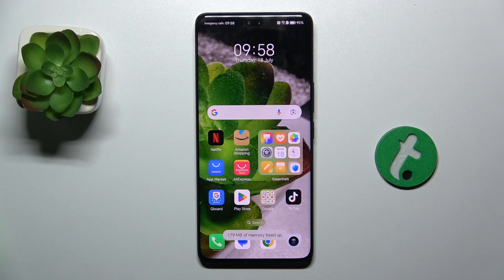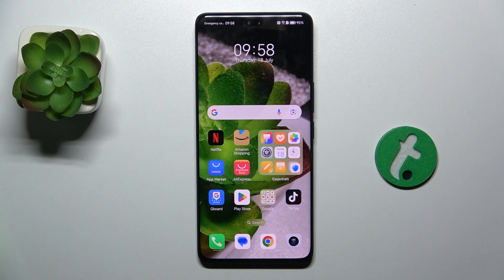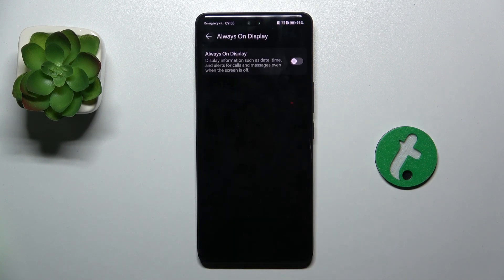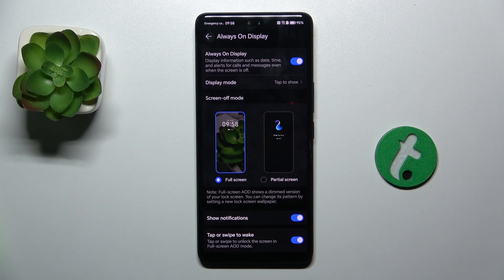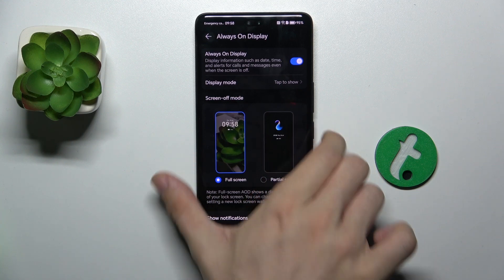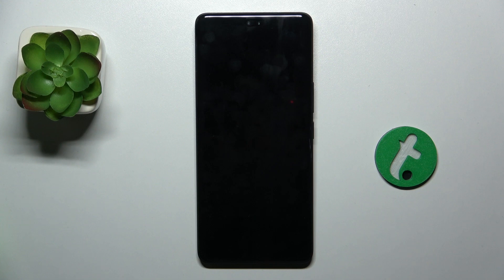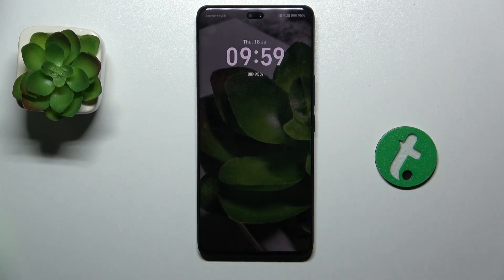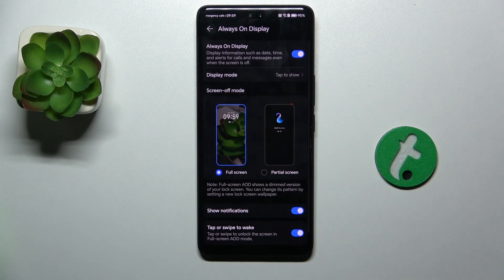Honor 200 Pro - How to Enable Always On Display - Keep Essential Info Visible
In this tutorial, we’ll guide you through the process of enabling Always On Display (AOD) on your Honor 200 Pro smartphone. The Always On Display feature allows you to see essential information like the time, date, and notifications without having to wake up your device. We’ll walk you through accessing the display settings, turning on AOD, and customizing its appearance to suit your preferences. Join us as we explore how to make the most of the Always On Display feature on your Honor 200 Pro for a more convenient and informative user experience.

How to access and enable Always On Display settings on the Honor 200 Pro
Steps to customize the Always On Display appearance and content on the Honor 200 Pro
How to manage and adjust Always On Display options for better visibility and functionality
Tips for optimizing Always On Display to enhance your device’s usability on the Honor 200 Pro
How to troubleshoot issues with enabling or customizing Always On Display on the Honor 200 Pro